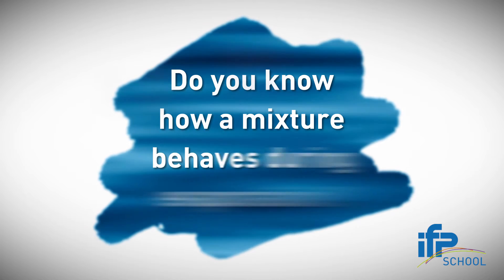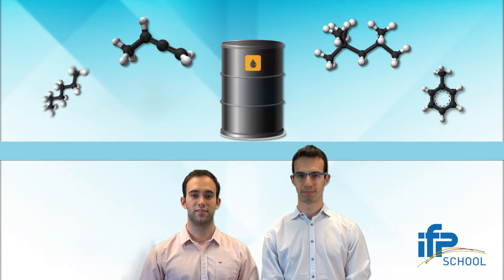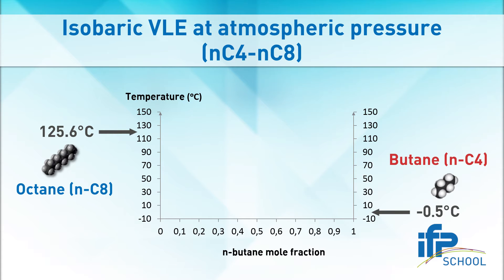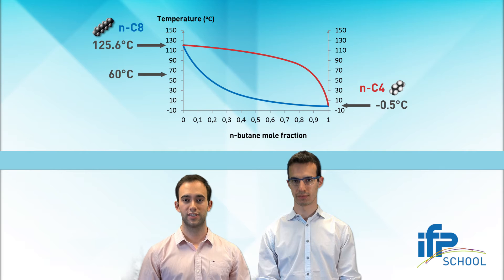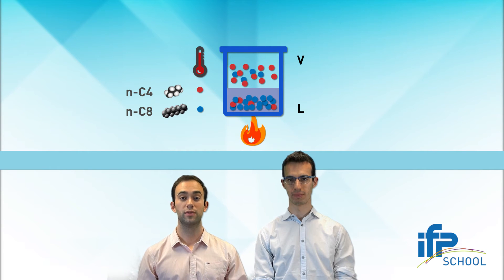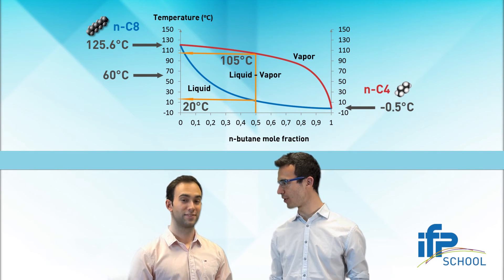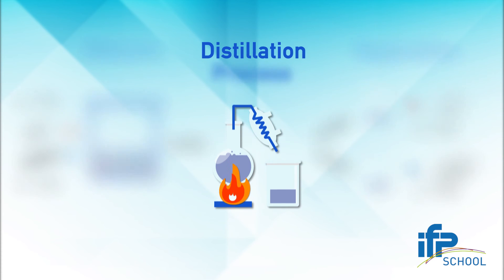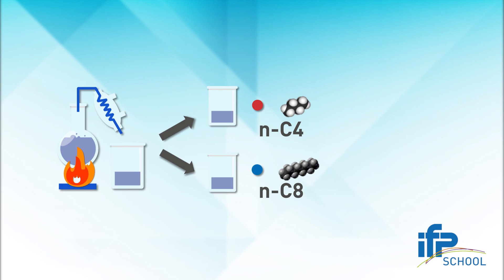TERG Project - Part 2: Do you know how mixture behaves during evaporation ?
Student project - Energy Transition and Corporate Responsability (TERG)